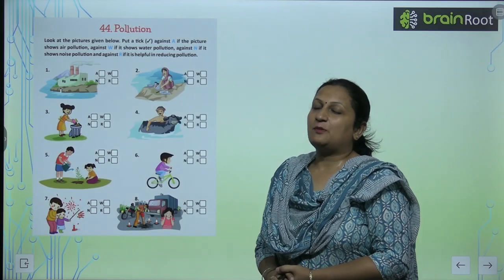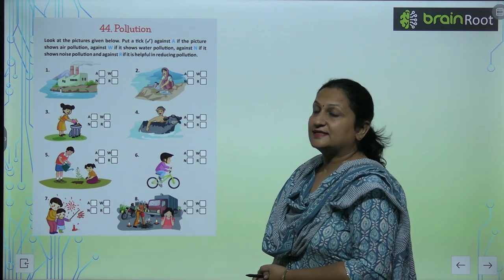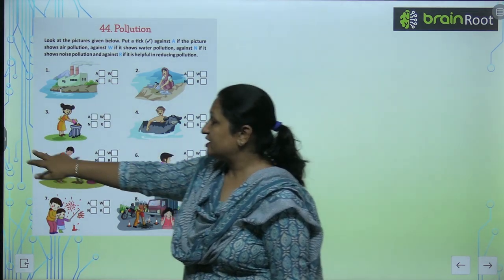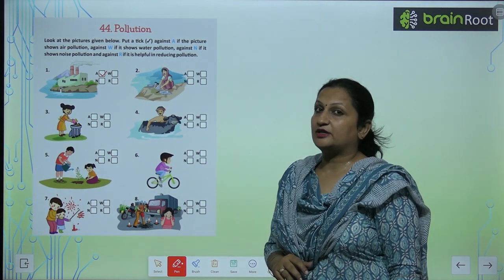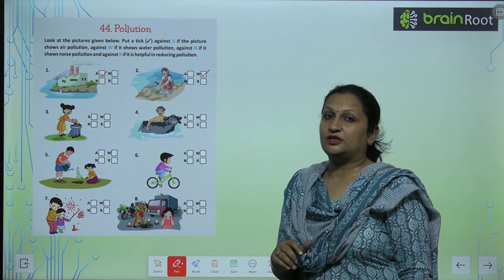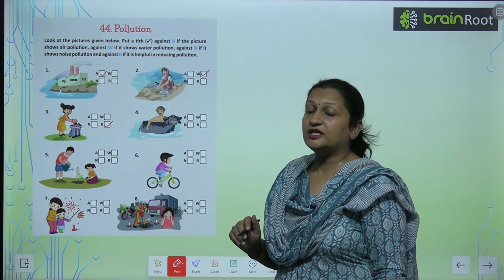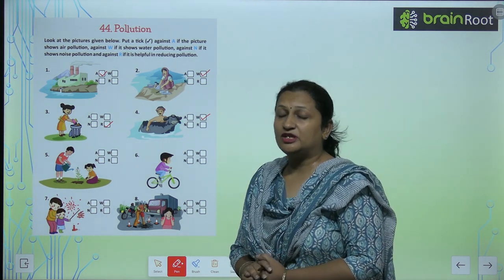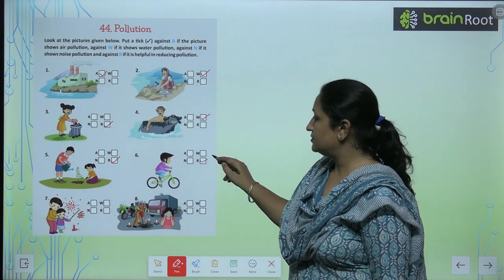Brain Root Class 2 Chapter 44 Pollution